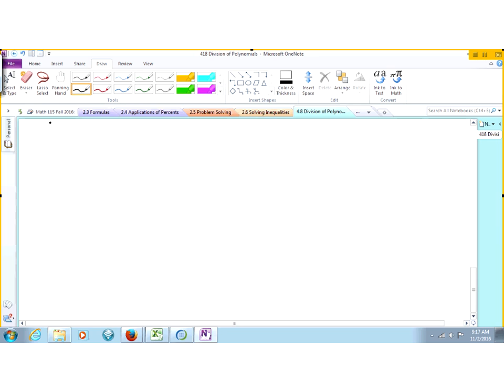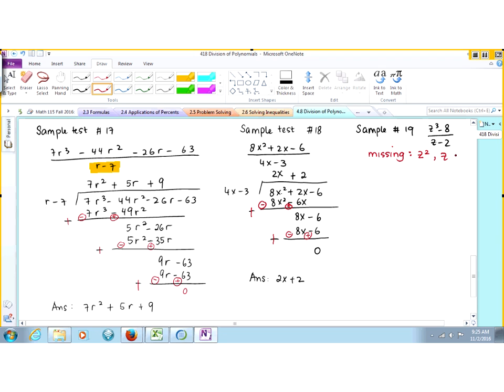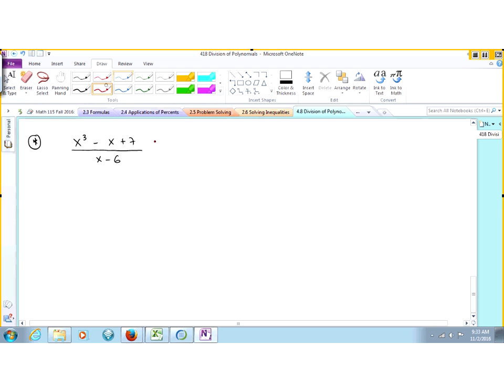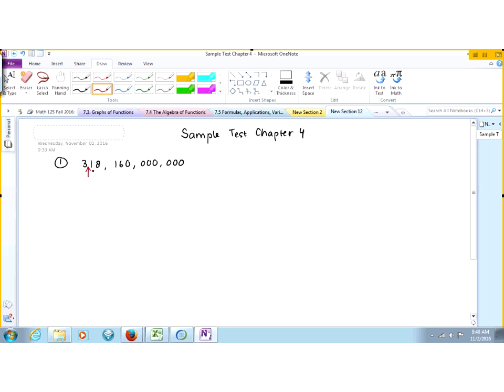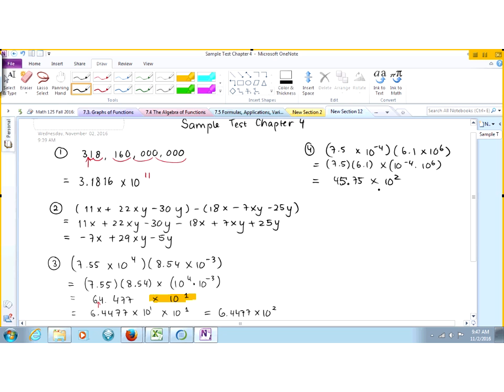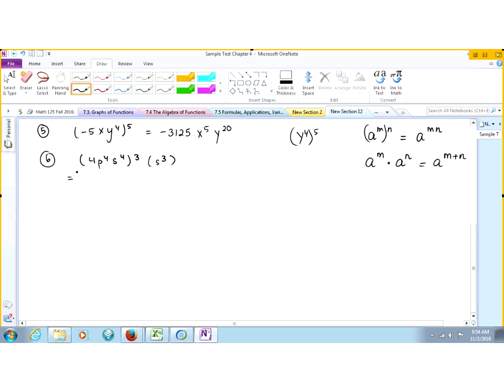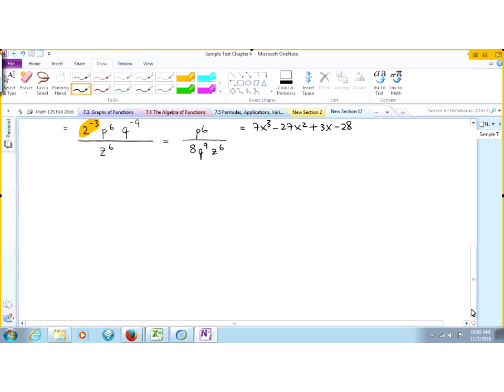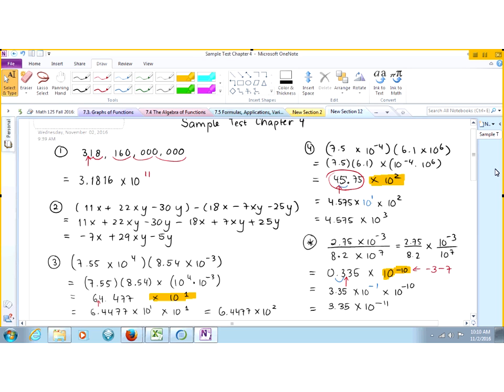Math 115 Fall 2016 Math 115 Fall 2016 - 11/2/2016 by Siswanto Anne